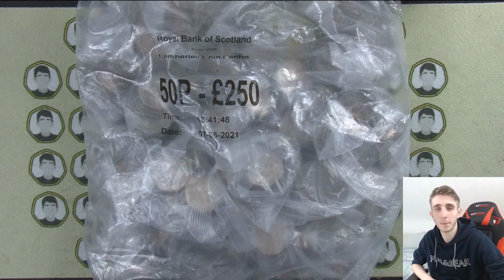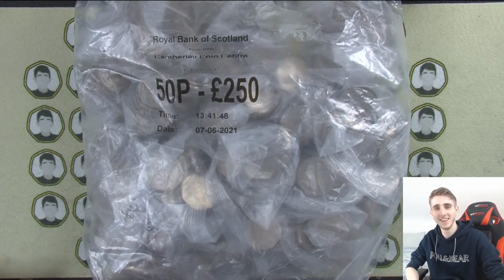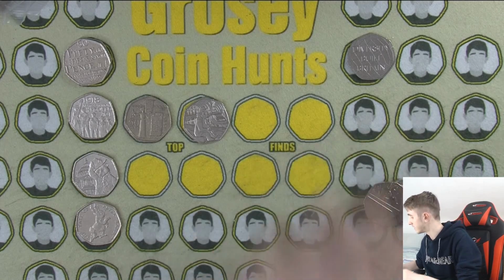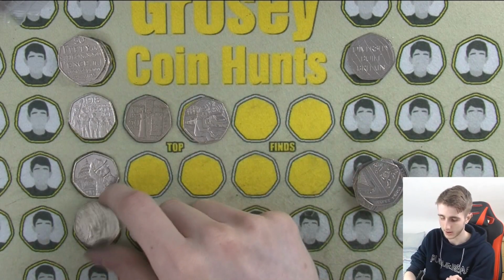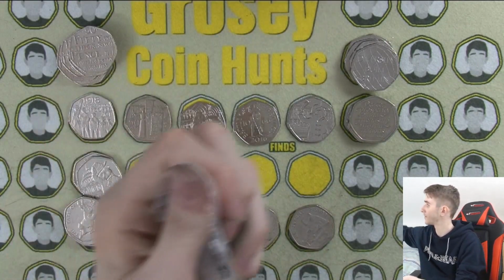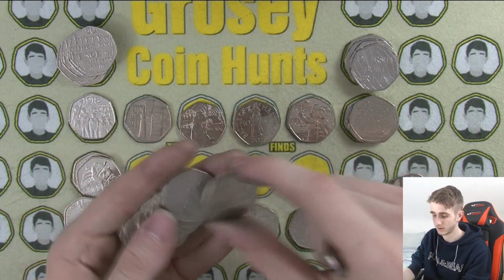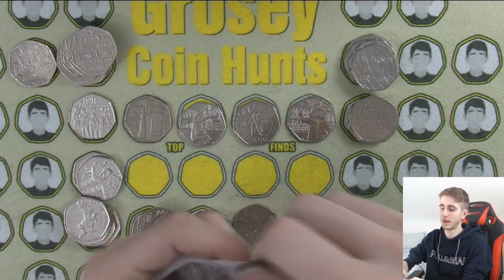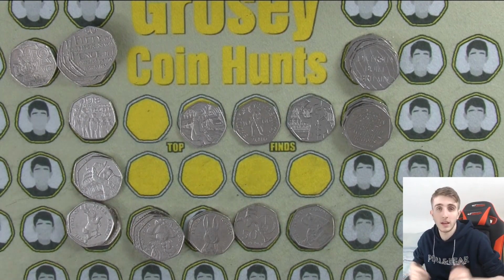Another great find - 50p coin hunt #6 [Book 2]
Hello everyone!

-Grosey

Grosey Coin Hunts
Bishop's Stortford
CM23 9NT